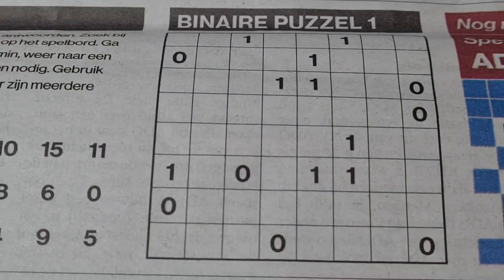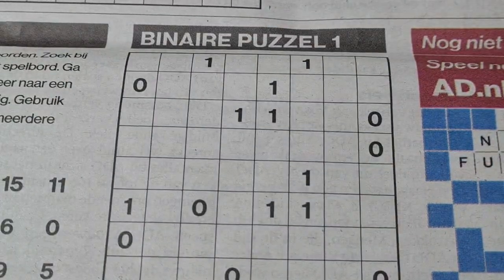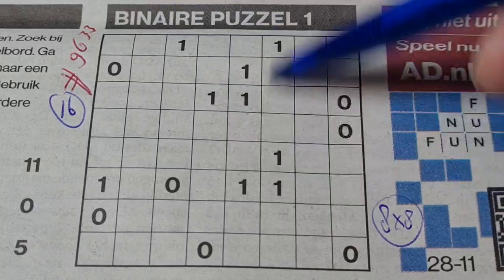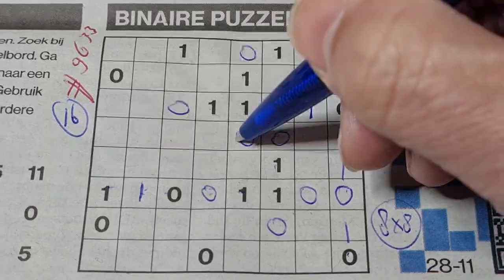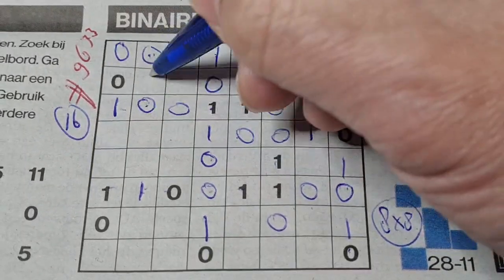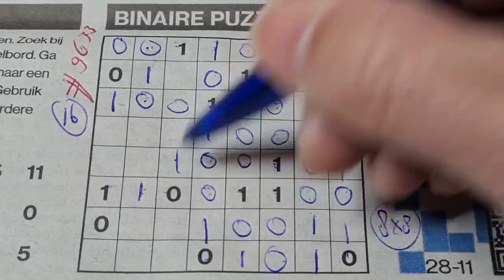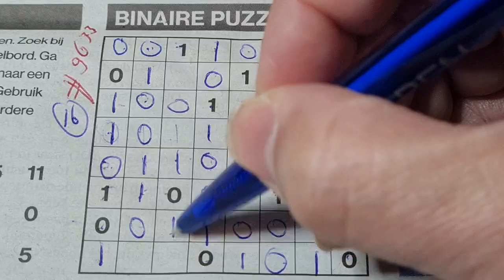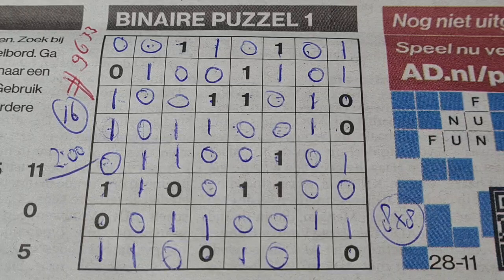Thursday. Bonus Extra edition. (#9673) Binary01 Sudoku puzzle. 11-28-2024 Extra part 3 of 4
1. PDF Link to a Letter Sudoku